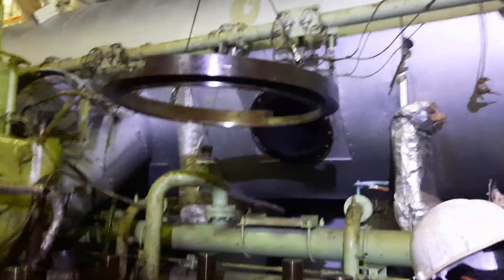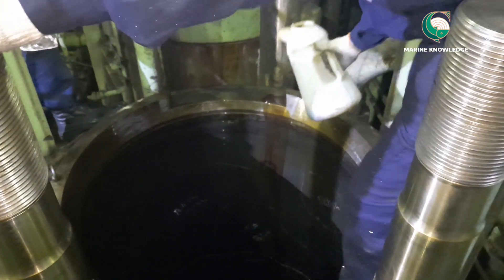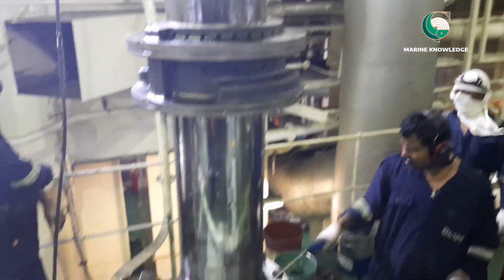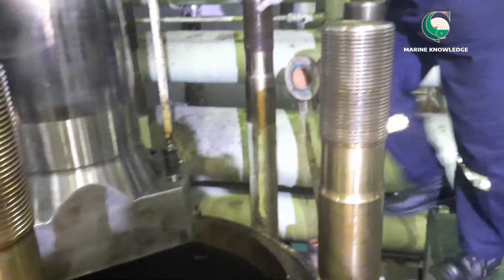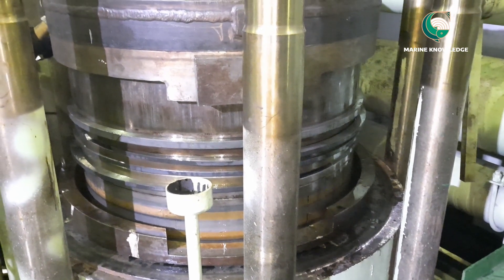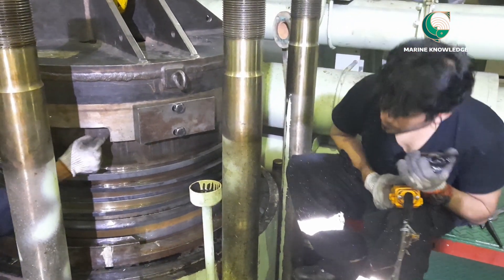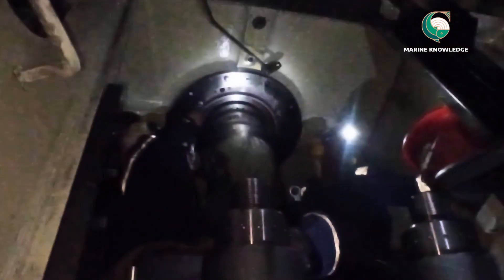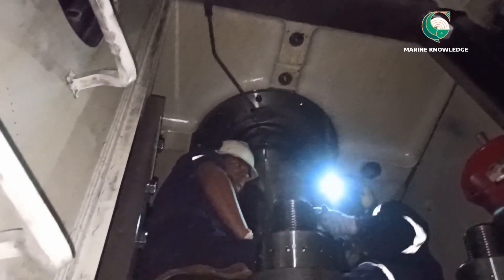PART-6 MAIN ENGINE MAN B&W DECARB...HOW TO FIT UP PISTON BACK TO PLACE,,,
MAN B&W DECARB#
PART-6#
PROCEDURE TO FIT PISTON  #
CHECKS TO DO  FOR INSTALLING PISTON  IN PLACE#
THINGS TO REMEMBER BEFORE  PISTON RING FIT UP #
INSTALLATION PROCEDURE #
MAINTENANCE WORK ONBOARD FOR MAN B&W ENGINES